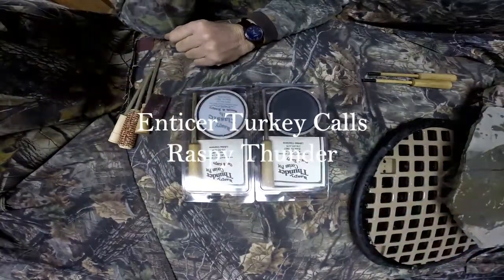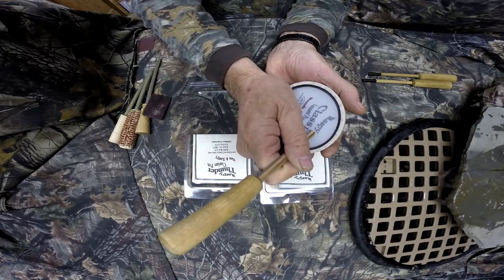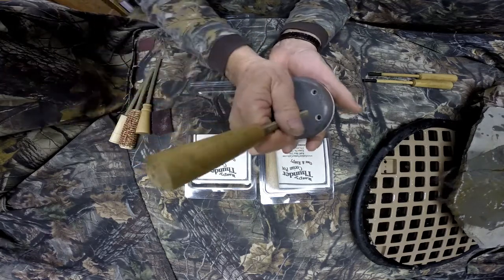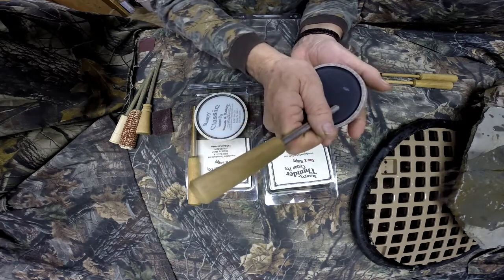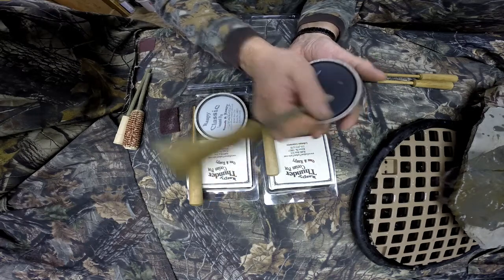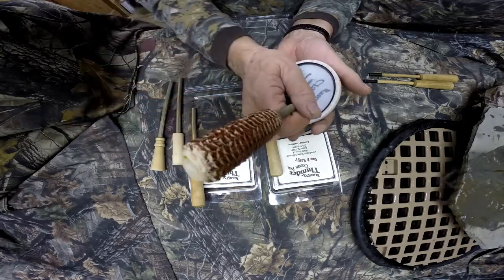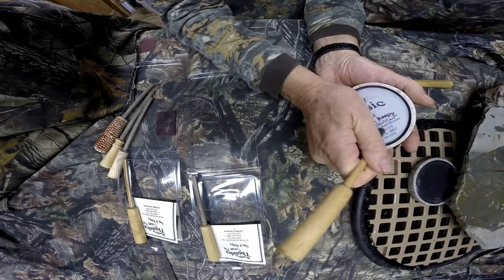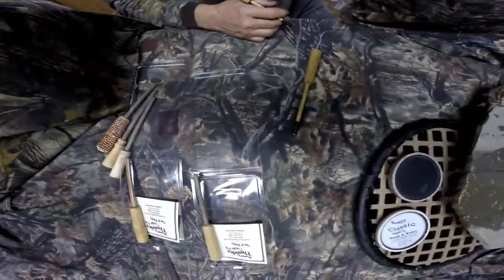Raspy Thunder Glass and Slate Turkey Calls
The Calls Hunters Swear By... Not At!

Enticer Turkey Calls are the finest handmade turkey calls available to turkey hunters and turkey call collectors. Since Enticer began in 1972, each call is hand-made and hand-tuned by Al Holbert.

Each Enticer turkey call – whether a glass friction call, slate friction call, scratchbox, or mouth diaphragm turkey call – is guaranteed to have superior resonance and pitch. The quality of the wood used, combined with the expertise of one single craftsman, will make this your most productive and most valuable turkey call.

Our custom, handmade, personalized turkey calls will stand anything you throw at them. They will not let you down. Whether your looking to collect or land that next big gobbler, you can trust the value of our turkey calls.